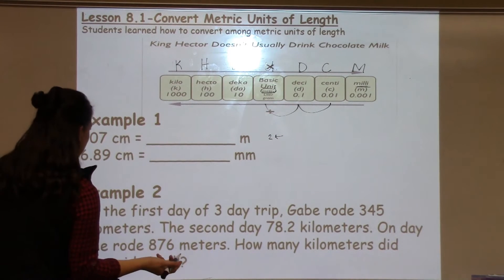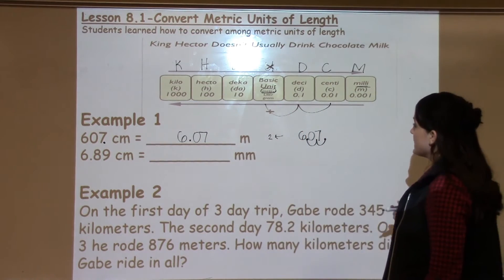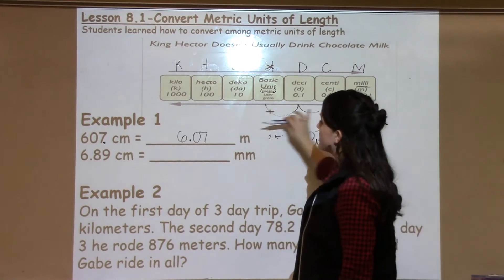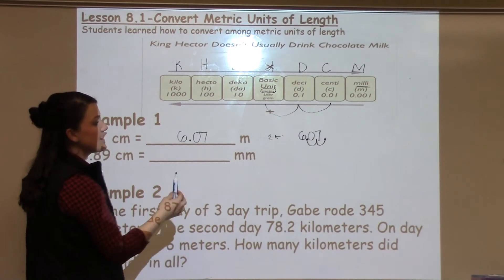5th Grade 8-01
Convert Metric Units of Length
Students learned how to convert among metric units of length